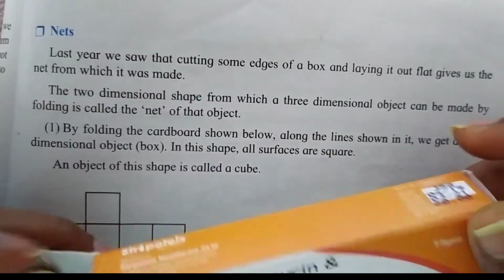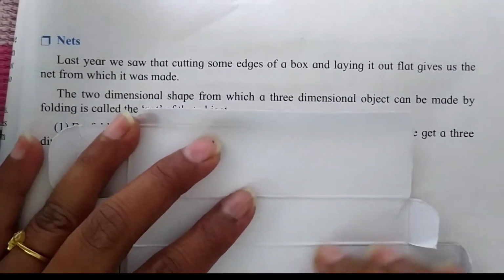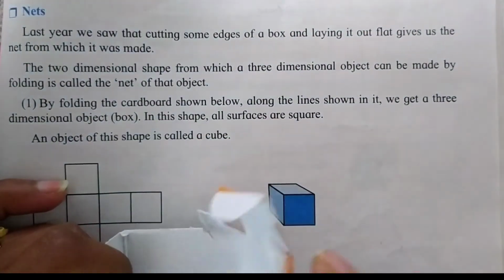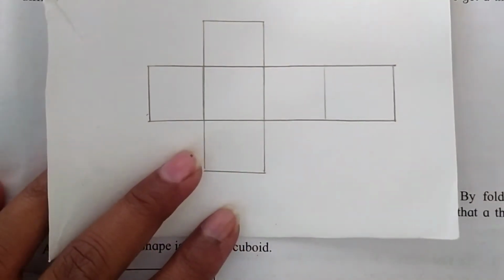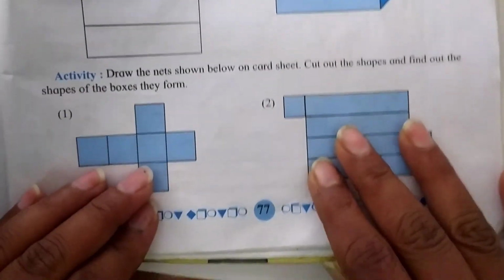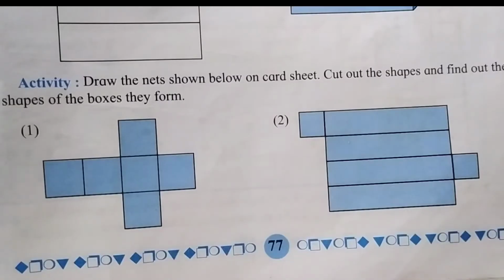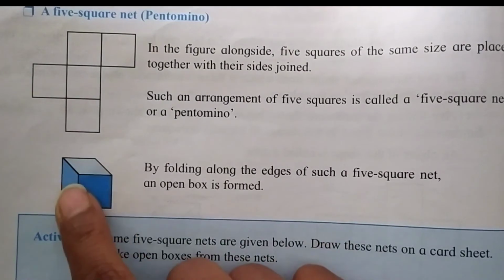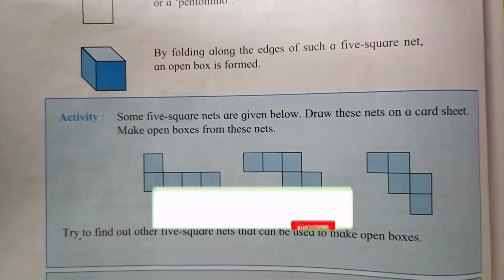Nets STD 5।5 th std maths।ssc board maths class 5।MH Board maths class 5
by this video you can learn about nets,cube and cuboid and how can we make them by using nets